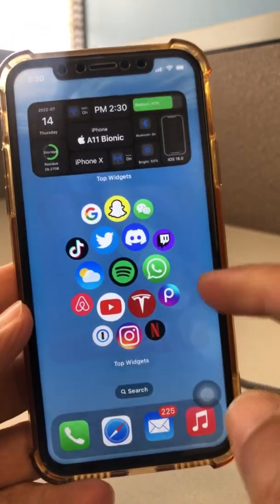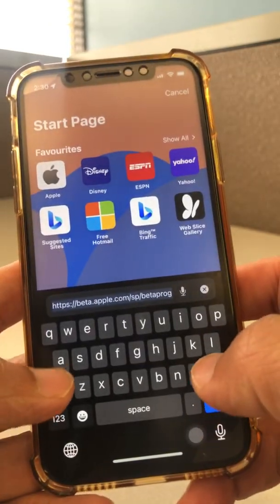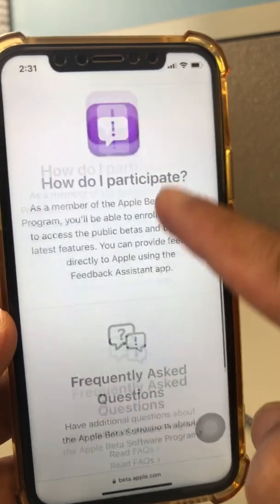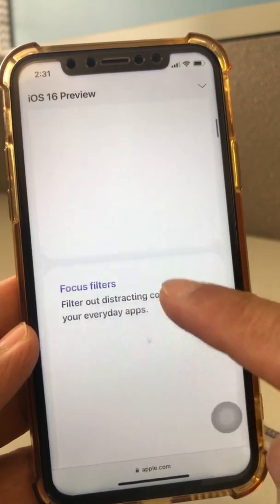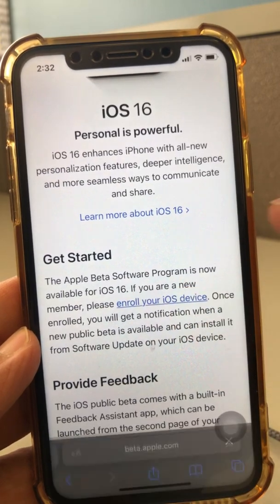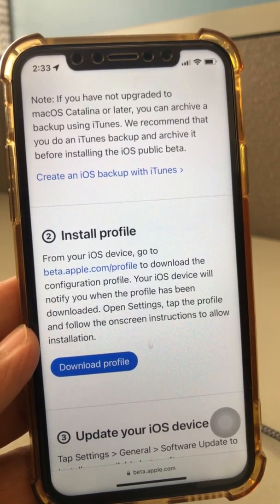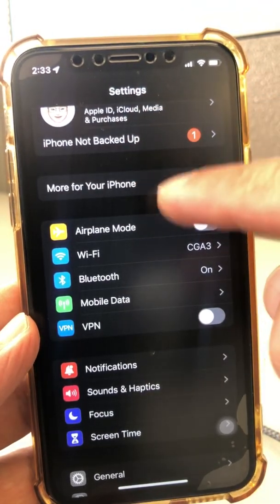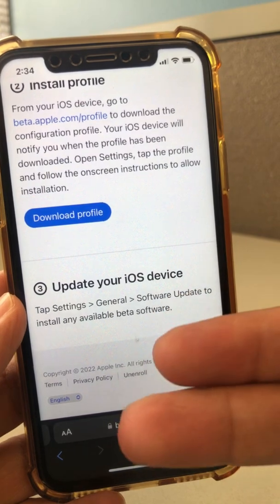How to Install the iOS 16 Public Beta (Easy Method)